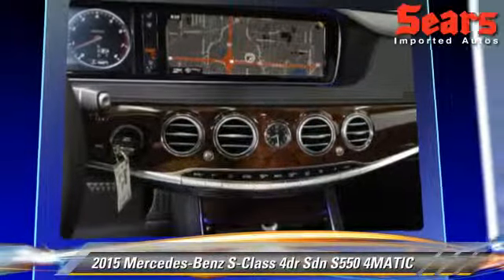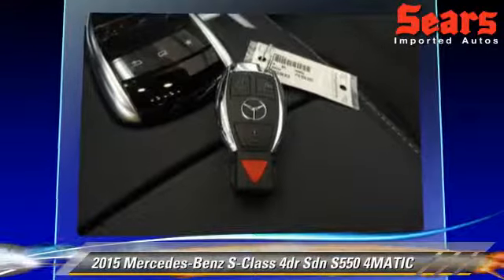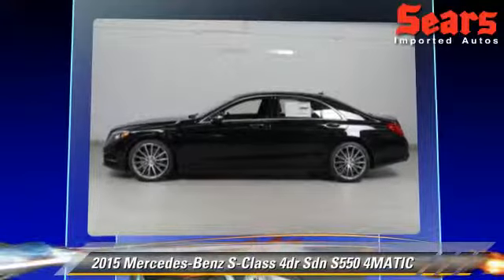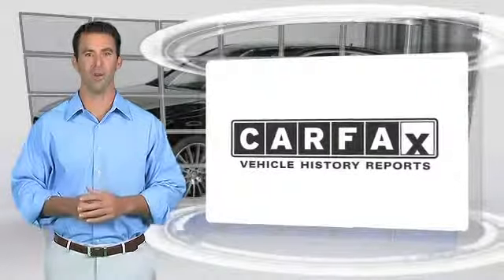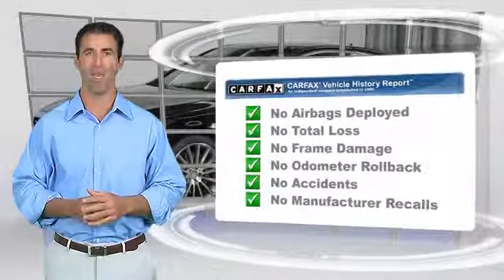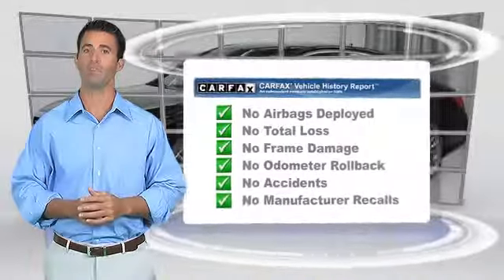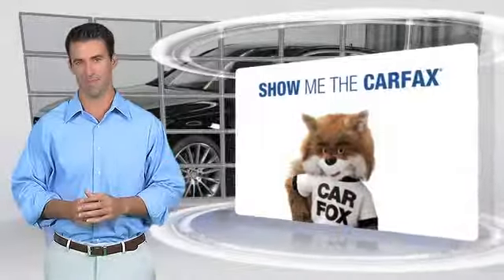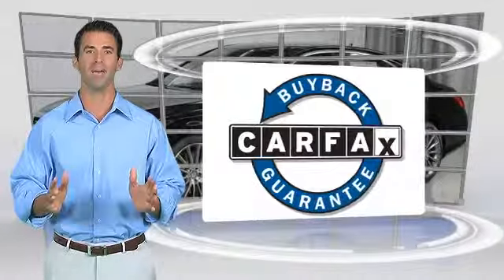New 2015 Mercedes-Benz S-Class S550 4MATIC - Minnetonka, Minneapolis, Bloomington, MN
Sears Imports

2015 Mercedes-Benz S-Class 4dr Sdn S550 4MATIC

$110,875

Color: Obsidian Black Metallic
Engine: 4.6L 8 Cyl.
Miles: 23
VIN: WDDUG8FBXFA107893
Stock: 68251

This vehicle features: WHEELS: 20" AMG MULTI-SPOKE, PREMIUM 1 PACKAGE, BURL WALNUT WOOD TRIM, SPORT PACKAGE, Navigation System, Roof - Power Sunroof, Roof-Dual Moon, Roof-Sun/Moon, All Wheel Drive, Seat-Heated Driver, Leather Seats, Power Driver Seat, Power Passenger Seat, AM/FM Stereo, Audio-Upgrade Sound System, CD Changer, CD Player, Audio-Satellite Radio, MP3 Sound System, Wheels-Aluminum, Communications-Onboard Hands Free, Telephone-Hands-Free Wireless Connection, Remote Keyless Entry, Trip Computer, Seat-Memory, Mirrors-Memory, Tilt Wheel, Traction Control, Brakes-ABS-4 Wheel, 4 Wheel Disc Brakes, Tire-Pressure Monitoring System, Security System, Engine Immobilizer/Vehicle Anti-Theft System, Cruise Control, Steering Wheel Stereo Controls, Steering Wheel-Leather Wrapped, Intermittent Wipers, Wipers-Rain Sensing, Wipers-Variable Speed Intermittent, Headlights-Auto-Off, Child Safety Locks, Bucket Seats, Seat-Lumbar-Driver, Seat-Lumbar-Passenger, Mirrors-Pwr Driver, Heated Side Mirrors, Side view mirror blinker indicator, Mirror-Electrochromic In-Side Rearview, Mirrors-Vanity-Driver, Mirrors-Vanity-Driver Illuminated, Mirrors-Vanity-Passenger, Mirrors-Vanity-Passenger Illuminated, Air Bag - Driver, Air Bag - Passenger, Air Bags - Head, Air Bag - Side, Air Bag-Side-Body-Rear, Air Bag-Side-Head only-Rear, Rear Defrost, Air Conditioning, Climate Control - Auto, Climate Control - Dual, Suspension-Active Suspension System, Suspension-Air, Daytime Running Lights, Built-in Garage Door Opener, Floor Mats-Front, Remote Trunk Release, Power Steering, Power Windows, Power Door Locks

[DFIN:3:3136244:A:2808:F3991B37:623dfb53f89b33e193d800f69aea9681]